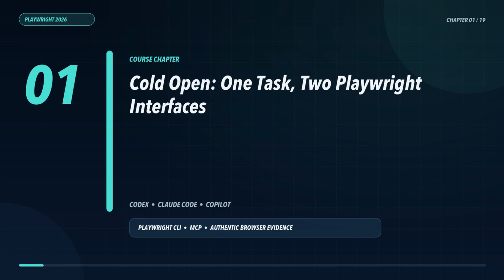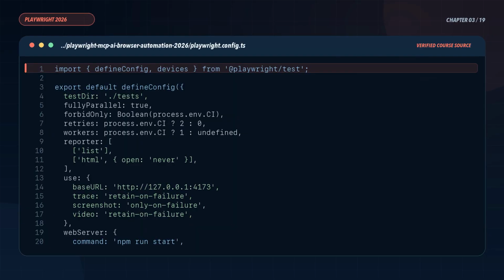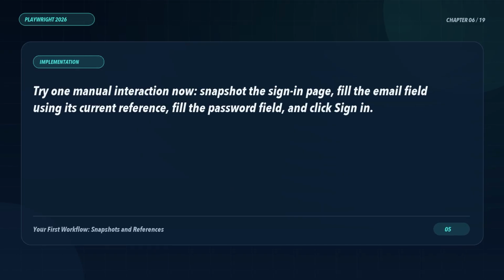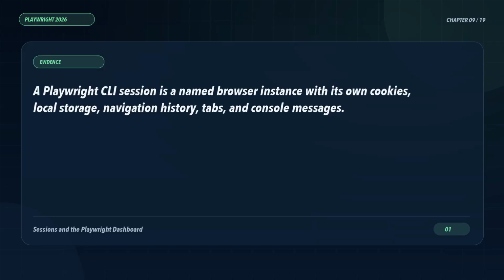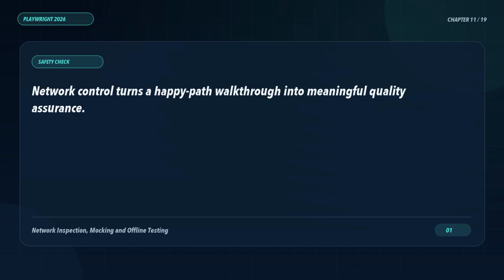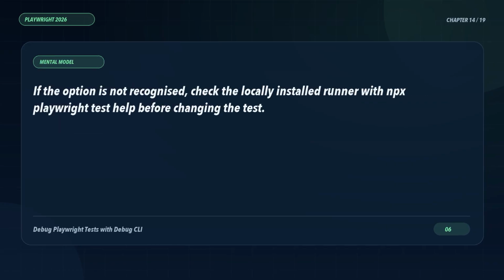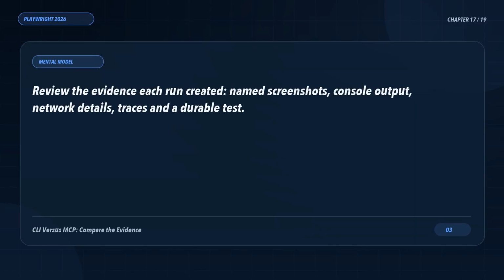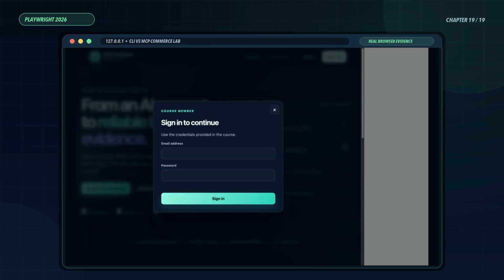Playwright CLI Tutorial 2026: CLI vs MCP | Codex, Claude Code & Copilot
Learn Playwright CLI step by step and compare Playwright CLI vs MCP in this practical 2026 tutorial. Use Codex, Claude Code and GitHub Copilot to automate a real browser workflow, collect evidence and turn exploration into maintainable Playwright tests.

This Playwright CLI tutorial covers installation, agent skills, accessibility snapshots, named sessions, authentication state, network mocking, offline testing, screenshots, console logs, traces, video recording, test generation and interactive debugging. You will also run the same controlled task through Playwright MCP and learn when CLI, MCP, browser attachment or the Playwright Test runner is the right choice.

What you will learn:
• Install @playwright/cli and matching agent skills
• Use Playwright CLI with Codex, Claude Code and GitHub Copilot
• Automate safely with snapshots and current element references
• Run a complete sign-in, basket, discount and simulated checkout journey
• Save and restore authentication without publishing secrets
• Inspect requests, mock API failures and test offline behaviour
• Capture screenshots, console output, traces and browser video
• Convert an explored workflow into a resilient Playwright Test
• Debug a real Playwright test with --debug=cli and attach
• Configure Playwright MCP and compare the same acceptance criteria
• Choose CLI vs MCP using an evidence-based decision matrix
• Apply least privilege, clean test data and human approval controls

The course uses a deterministic local Commerce Lab. It does not place a real order or process a real payment. The repository includes the demo application, verified tests, reproducible prompts and setup instructions.

Prerequisites:
• Node.js 20 or newer
• npm 10 or newer
• Git and a current Chromium-compatible browser
• Codex, Claude Code or VS Code for the relevant agent chapters

Quick start after cloning:
npm ci
npx playwright install chromium
npm start

Run the verified test suite in a second terminal:
npm test

CHAPTERS
0:00 Cold Open: One Task, Two Playwright Interfaces
2:25 What You Will Build
5:16 Playwright CLI Versus MCP: The Mental Model
8:25 Prerequisites and Reproducible Versioning
11:26 Install Playwright CLI and Agent Skills
14:29 Your First Workflow: Snapshots and References
17:30 Run the Complete Commerce Task with Codex
20:33 Claude Code and GitHub Copilot Workflows
23:59 Sessions and the Playwright Dashboard
27:04 Authentication, Cookies and Storage State
29:53 Network Inspection, Mocking and Offline Testing
32:46 Screenshots, Console Messages, Traces and Video
35:28 Turn Exploration into a Maintainable Playwright Test
38:25 Debug Playwright Tests with Debug CLI
41:06 Attach to an Existing Chrome Session Safely
43:58 Set Up Playwright MCP and Repeat the Same Task
47:12 CLI Versus MCP: Compare the Evidence
50:11 Decision Matrix and a Practical Hybrid Workflow
53:28 Capstone Workflow and Final Takeaways

Security note: use browser agents only with accounts, sites and data you are authorised to access. Prefer dedicated test identities and require human approval for consequential external actions.

Production disclosure: the narration uses an AI-generated British English voice created with ElevenLabs. The demonstrations, source code, test evidence and editorial content were produced and reviewed specifically for this course.